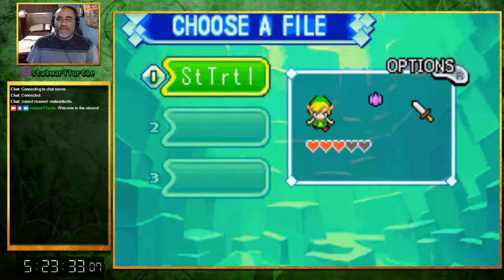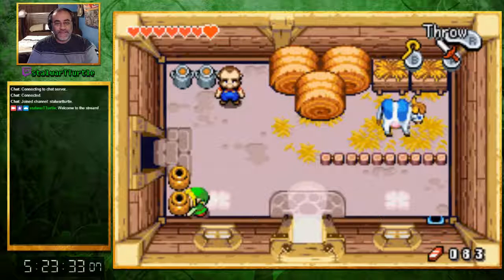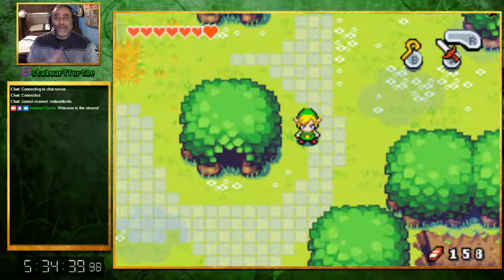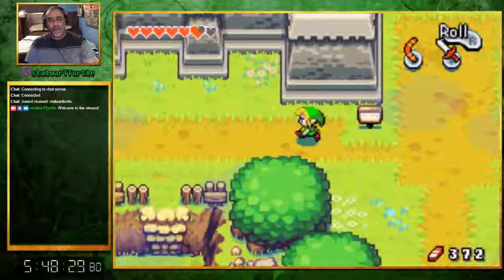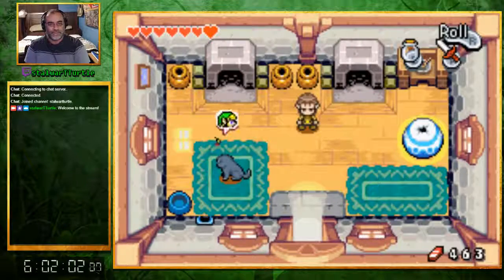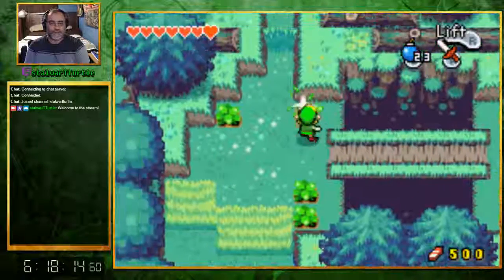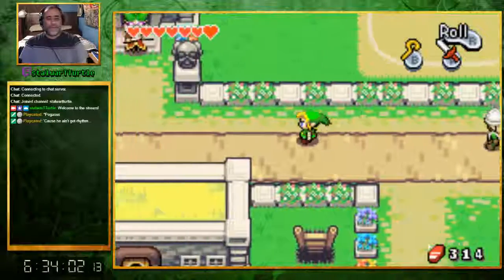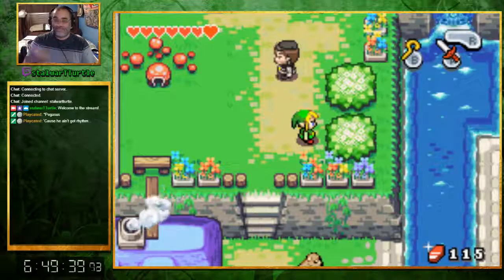Minish Cap 04 (Twitch archive)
Session 4 of Minish Cap